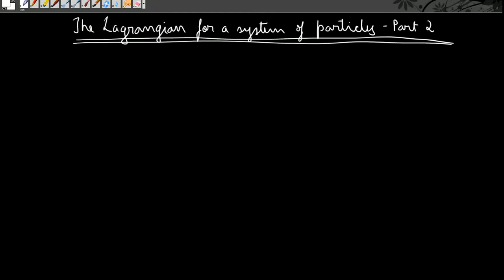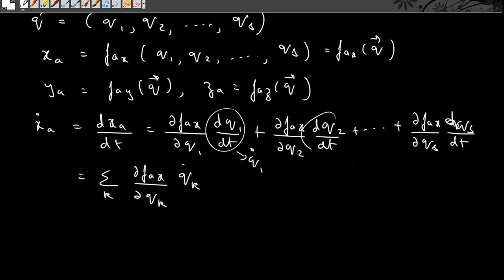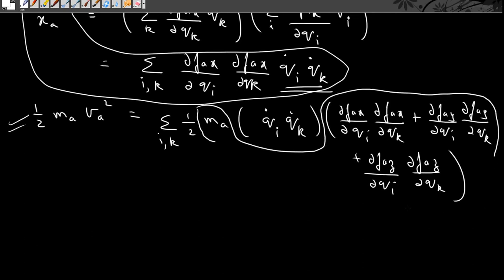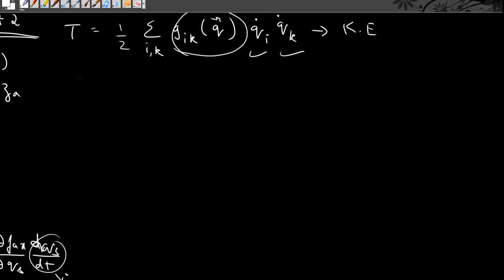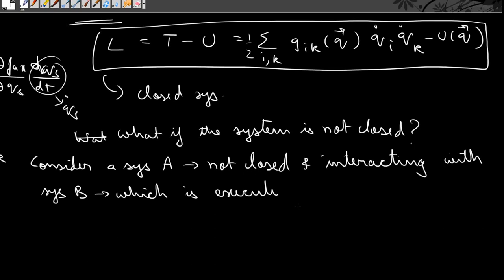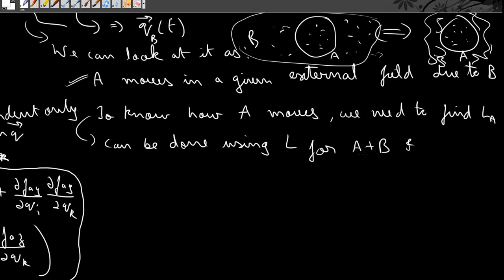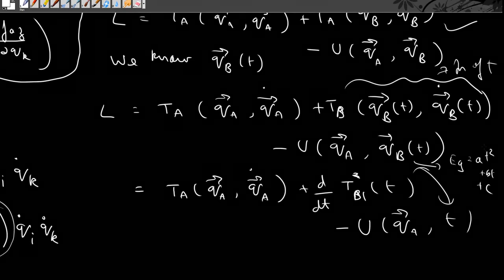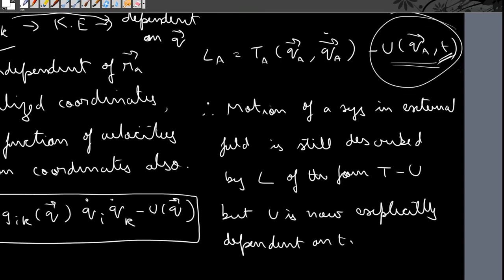CM L 10 : The Lagrangian for a system of particles - part 2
This video describes the formulation of the Lagrangian for a system of particles that make up a system that is not closed